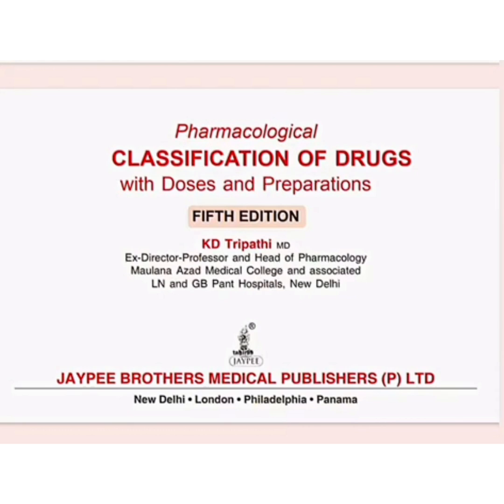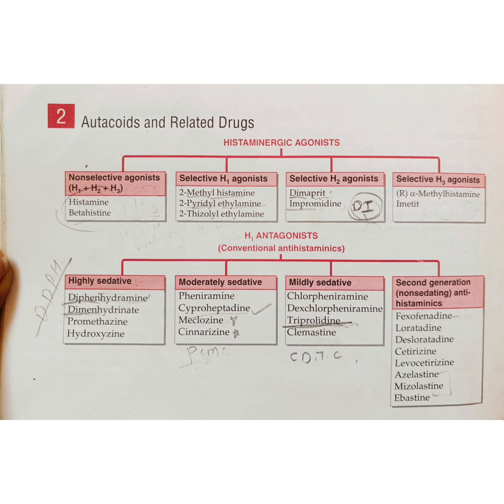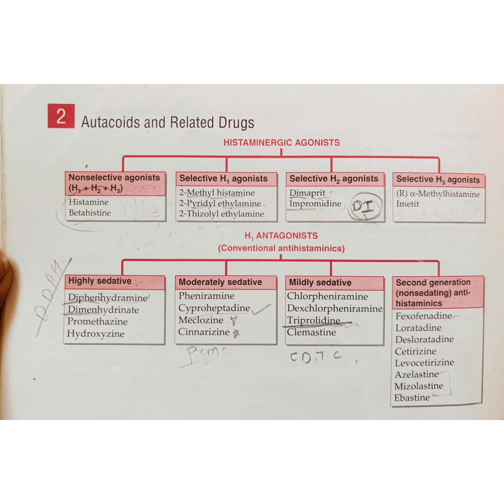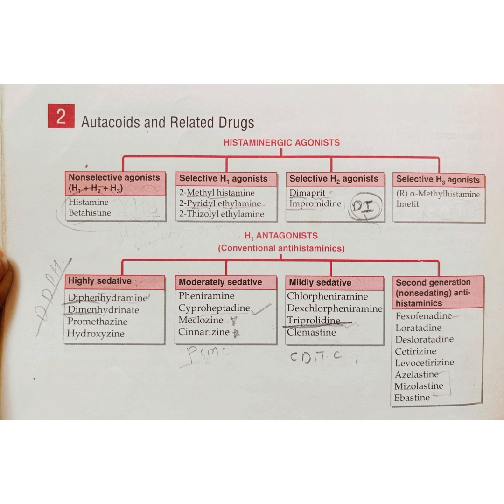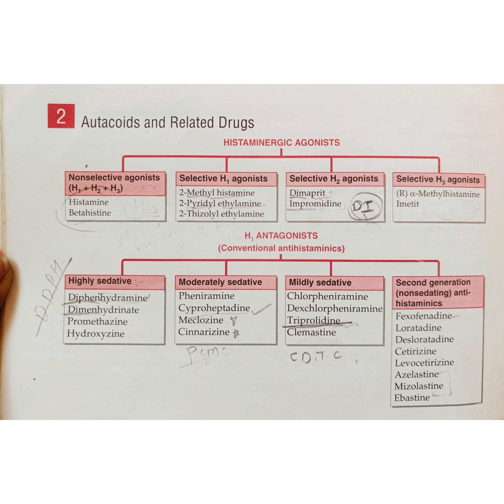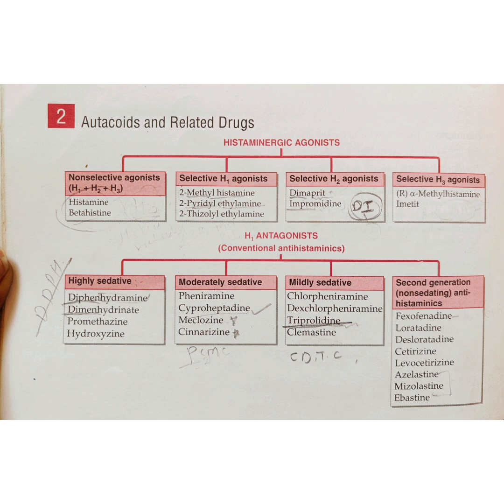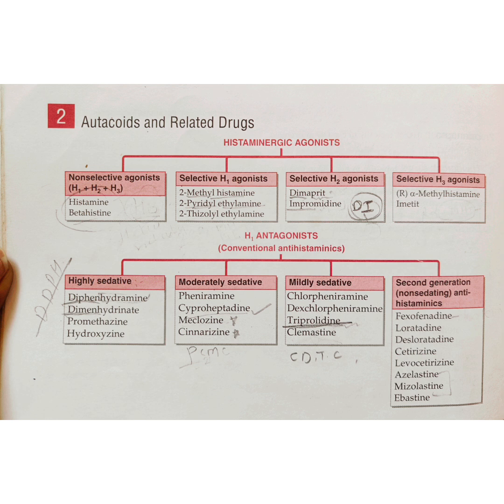P4| Pharmacological Classification| Autacoids & Related Drugs| Histaminergic Agonists & Antagonists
Pharmacological Drug Classification |
Autacoids & Related Drugs | Histaminergic Agonists & Antagonists | Local Hormone's | Histamine | Antihistaminics